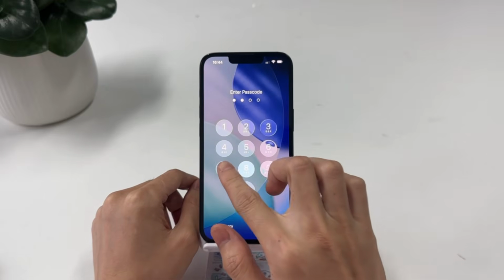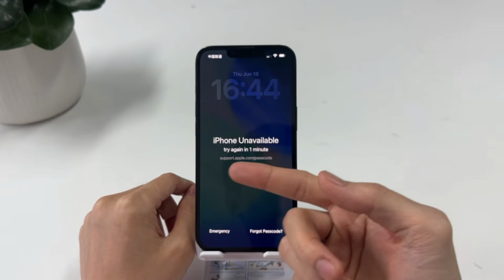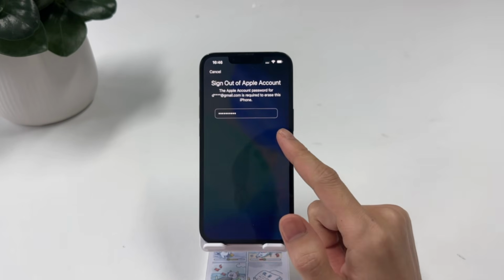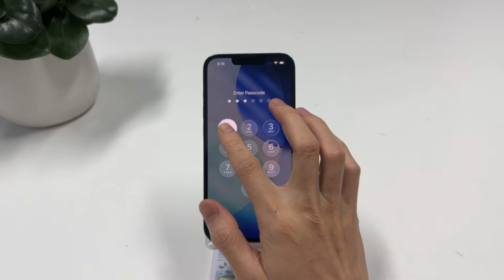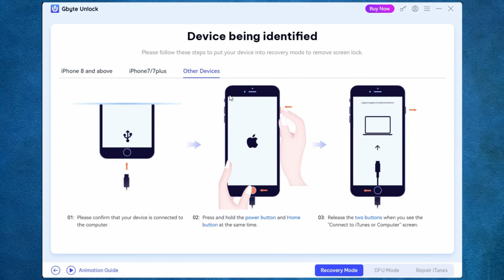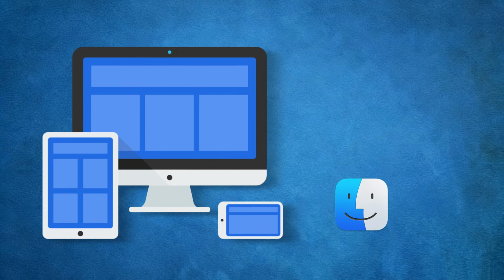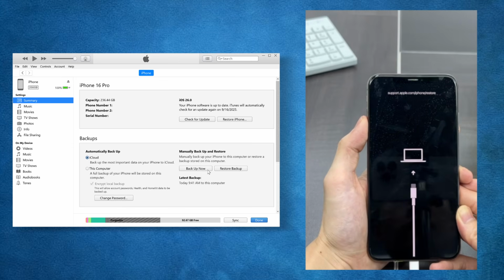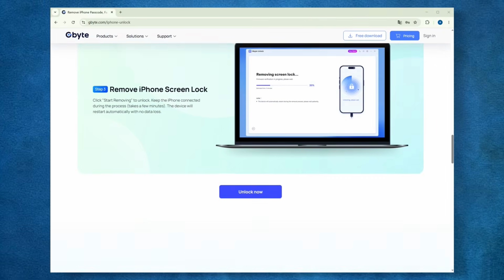iPhone Passcode Forgotten? Unlock in Minutes With This Method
Forgot your iPhone passcode? After entering it multiple times, it displays "iPhone unavailable, please try again later"? You can click the link to use the professional software Gbyte unlock This video summarizes three methods to regain access to your iPhone, covering different scenarios.

⚠️ Important Note: This tutorial is only applicable to iPhones that you legally own.
❌ Cannot be used to unlock lost/stolen devices.

0:41 🛠 Method 1: Restore online via Apple ID (Official, no computer required)
2:13 🛠 Method 2: G-byte Erase Password Mode (Third-party tool assistance)
3:33 🛠 Method 3: Restore via iTunes/Finder using a computer (Official)

- All three methods will erase all data and settings on your device.
- If you have an iCloud or iTunes backup, you can restore data from the backup after restoration.
- This video does not contain any methods to bypass Activation Lock.

💬 Comments Section
Which situation applies to you? Forgot your lock screen passcode / Forgot your Apple ID / Device shows "Unavailable"? Type your device model and system version in the comments section, and I will reply when I see it.